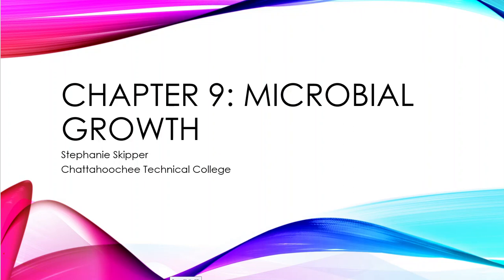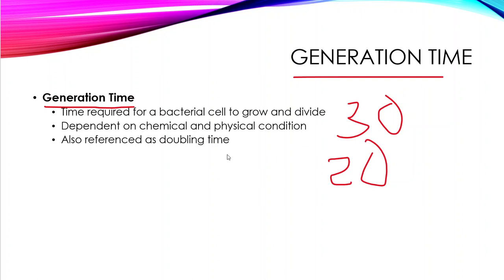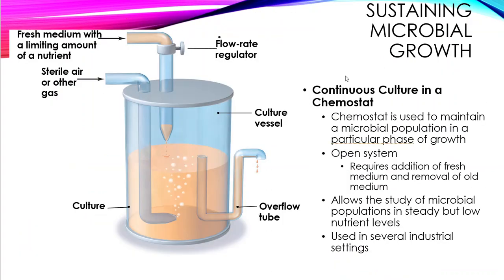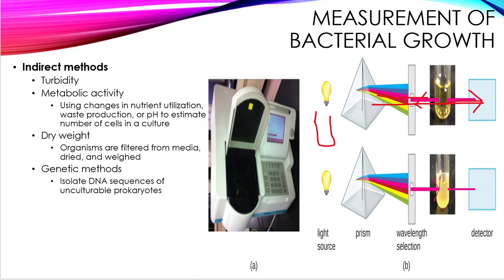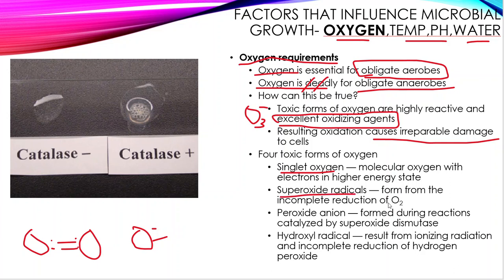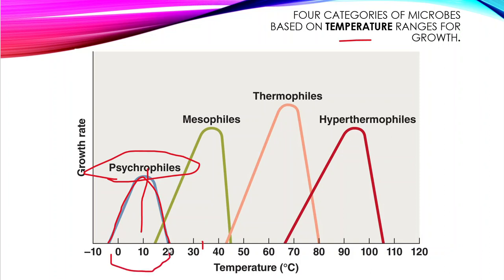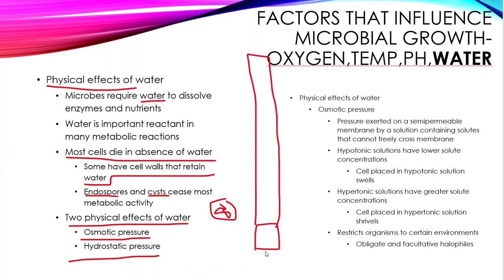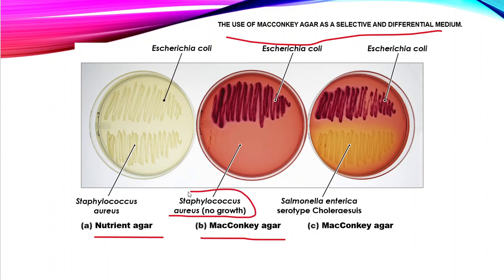2117 Ch 09 Microbial Growth